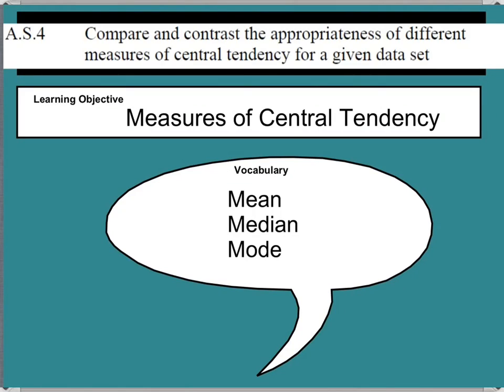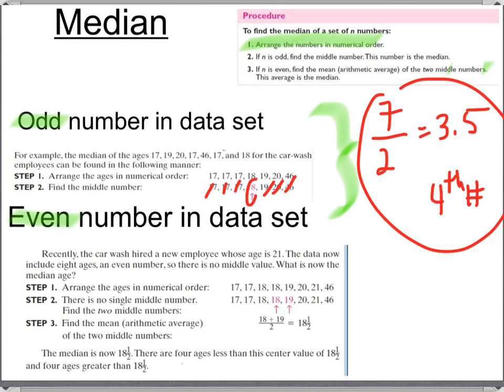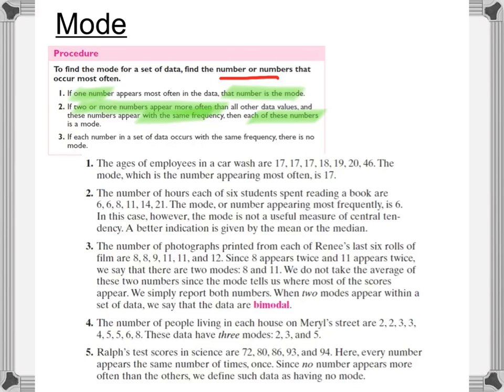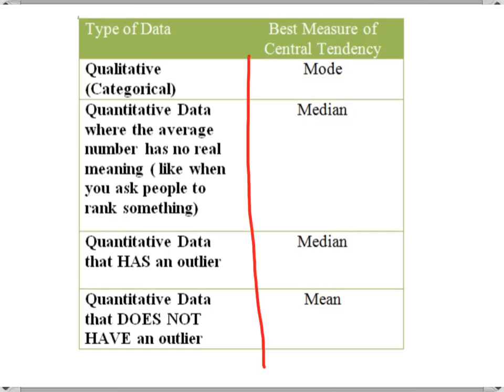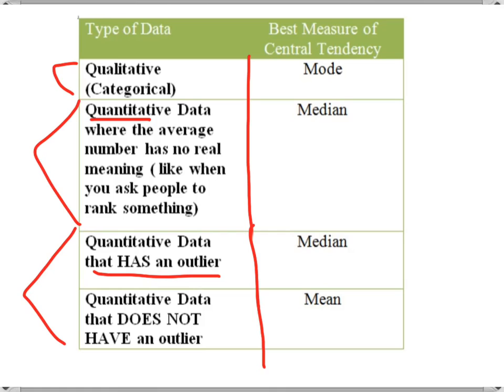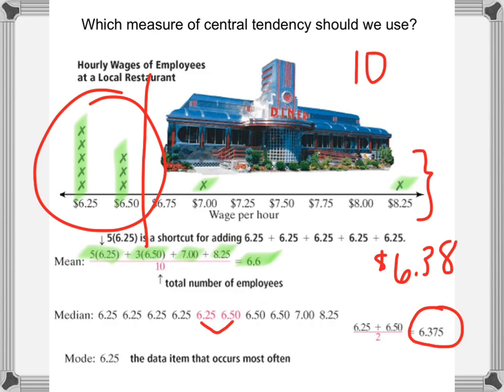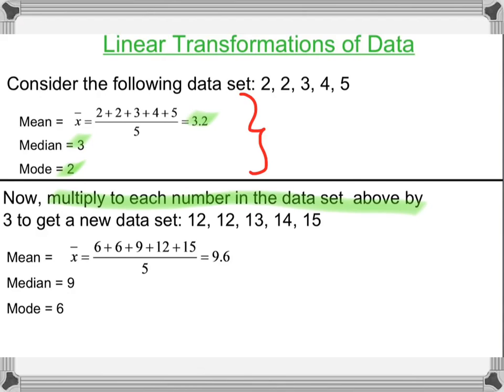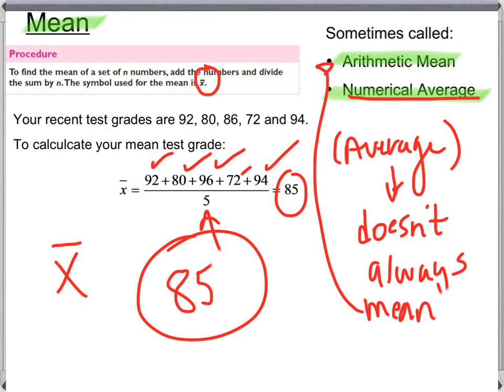Measures of Central Tendency